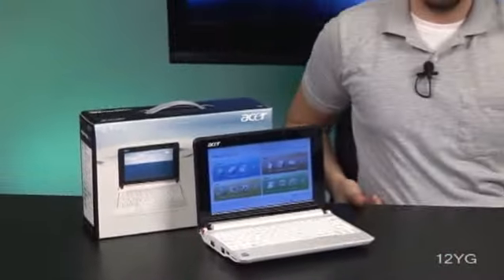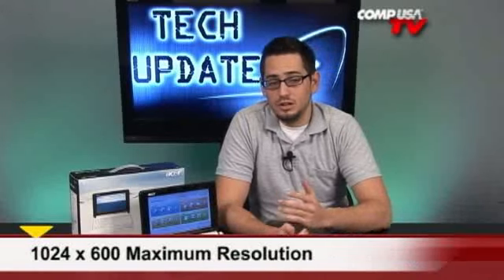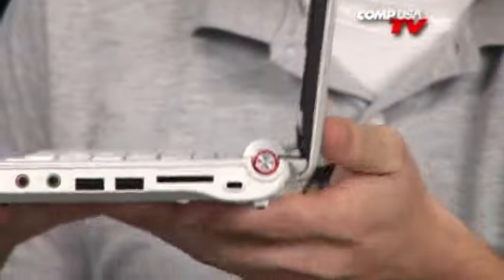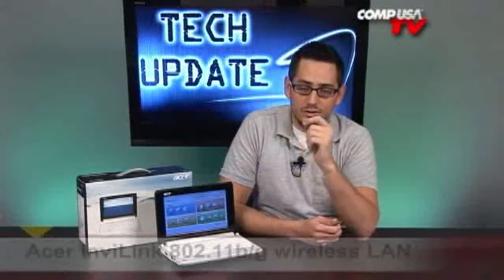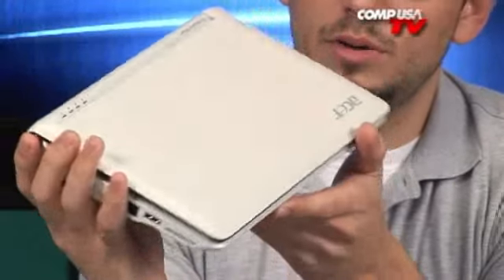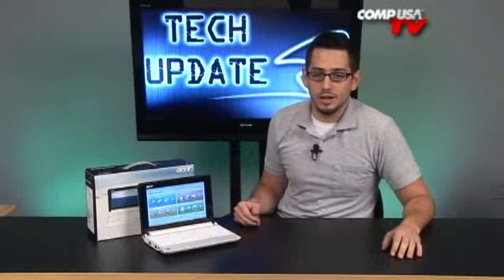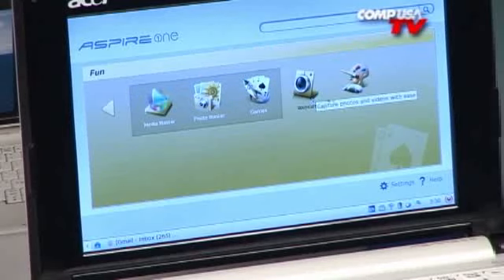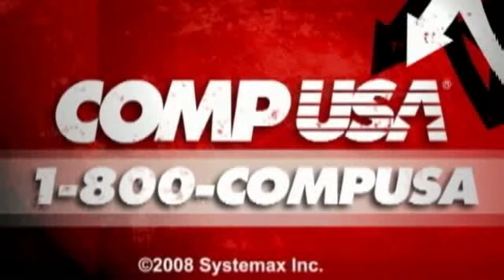Acer Aspire One AOA110-1295 Notebook PC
Empower yourself with the incredibly light yet remarkably productive Acer Aspire One -- the new thin & light notebook that weighs only 2.19 pounds. Great for getting things done - whether checking email, managing online accounts or chatting with friends - the Aspire One offers a simple, intuitive Linpus Linux Lite operating system that clearly organizes everything needed to surf the Internet, work or simply have fun. This small but smart laptop comes with built-in 802.11b/g WiFi for easy access to available wireless networks. The Acer Aspire One has an 8.9-inch CrystalBrite LED backlit display with a resolution of 1024x600 pixels and features the unique Acer CrystalEye webcam for live video streaming, video chats and conferences. Other great features include a 1.60GHz Intel Atom N270 processor, 512MB DDR2 533MHz memory, a 8GB solid state drive (SSD) for digital storage, a SD Card reader, 5-in-1 media card reader, three USB 2.0 ports, and a variety of pre-loaded software. Travel light, but smart, with the new Acer Aspire One notebook computer.